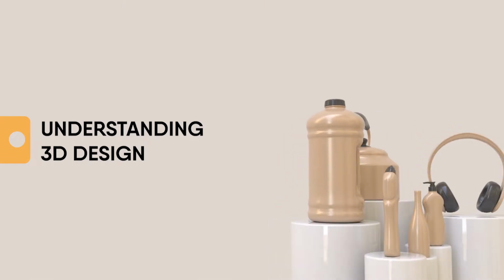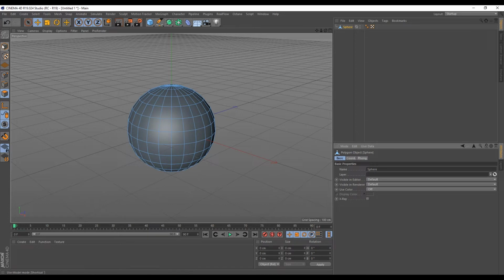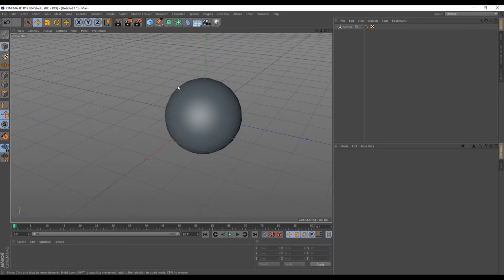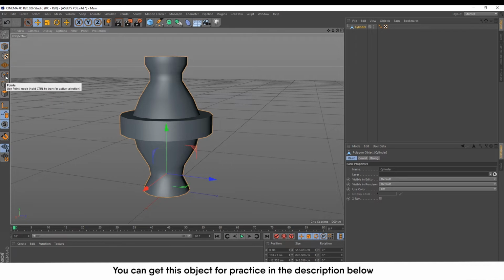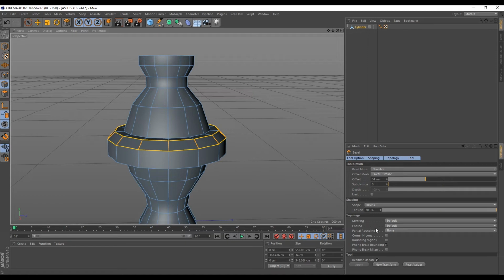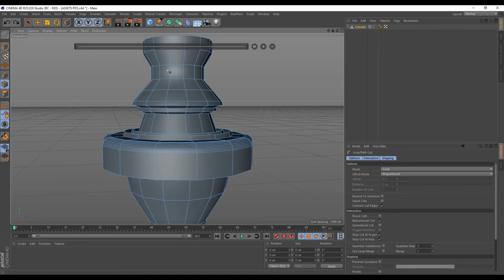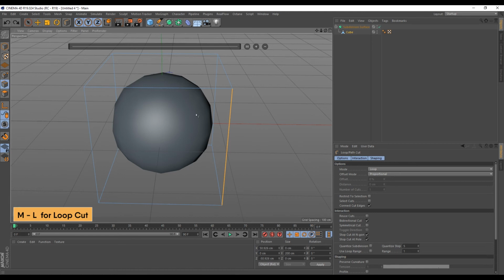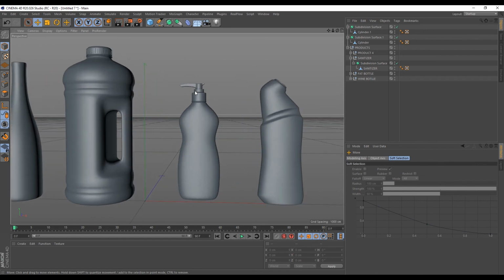Cinema4D Class 1 | 3D MODELING FOR BEGINNERS | Intro, Interface, Modeling Tools and Subdivisions.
Welcome to the first class of my 3D Modeling Series. This series is a beginner's guide to learning 3D Modeling with special focus on products.

This particular video is for Cinema4D users, if you are interested in the Blender version, check my channel for the video labeled as such.

In this video, we'll go through the following:
- Understanding 3D Design
- Walking through the Cinema4D Interface
- Learning the modelling tools
- Understanding subdivisions

You can also get the object used for practice on the group